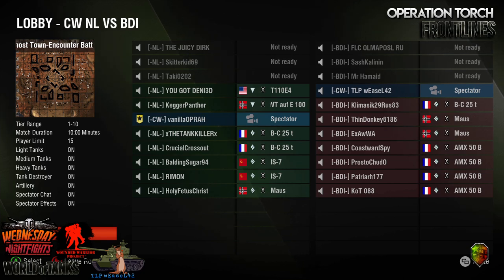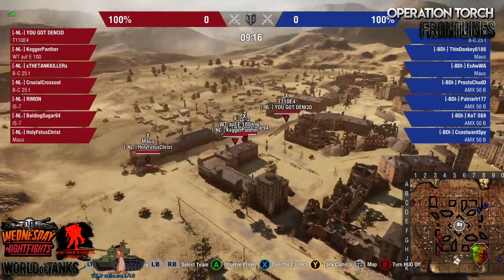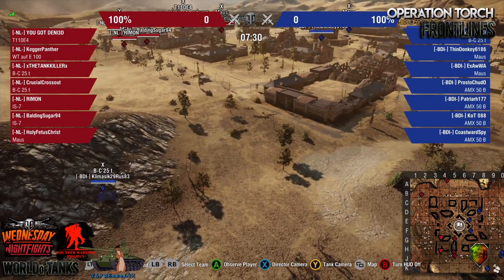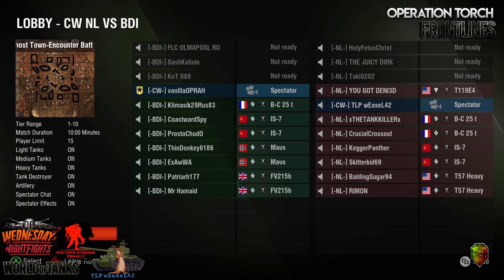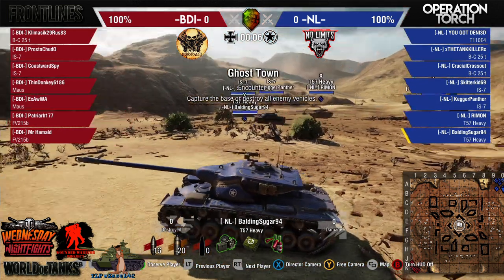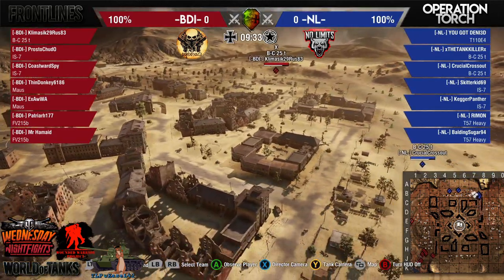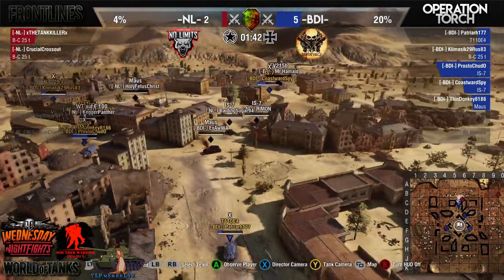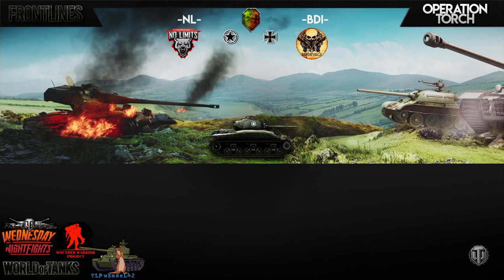CW Frontlines Torch NL vs BDI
Operation Torch
Ghost Town